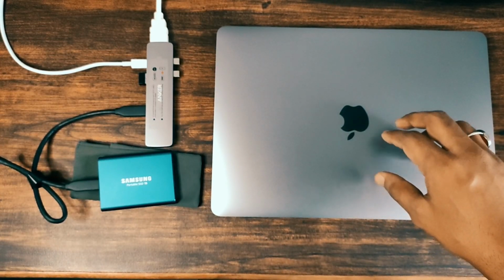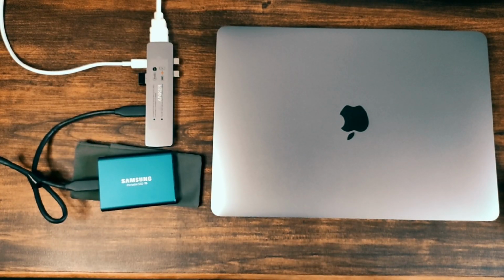Your MacBook's Perfect Companion: Anker 7-in-2 USB-C HUB Review (5 mins)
If you are using a MacBook, you would be falling short of USB ports. Worry not, I have here just the right solution for your problems. Presenting Anker 7 in 2 USB hub.